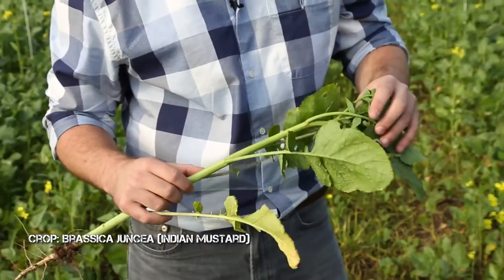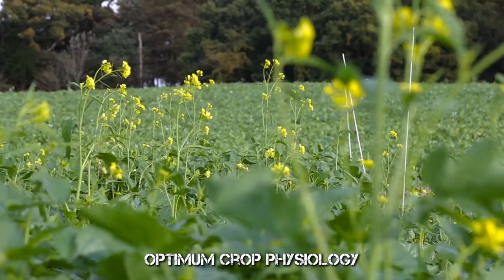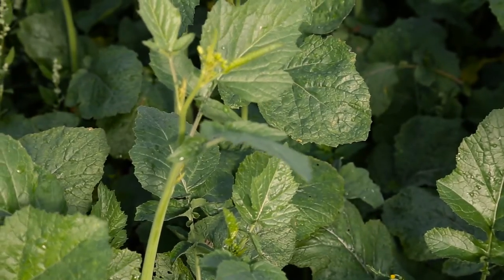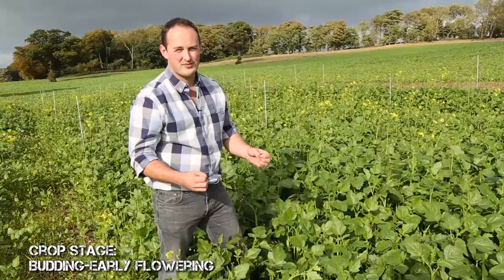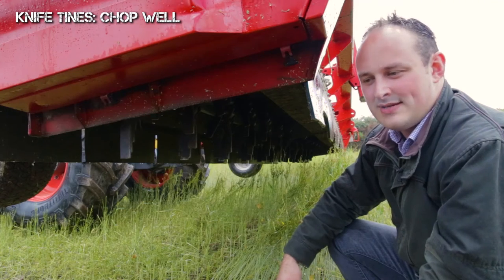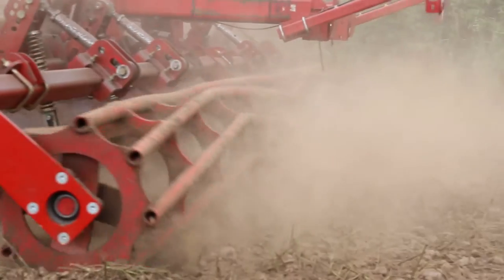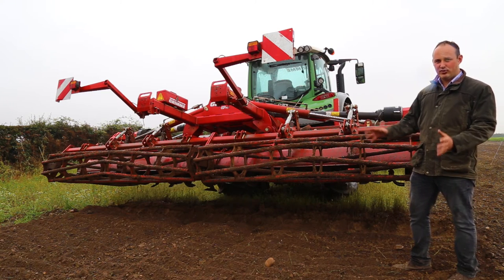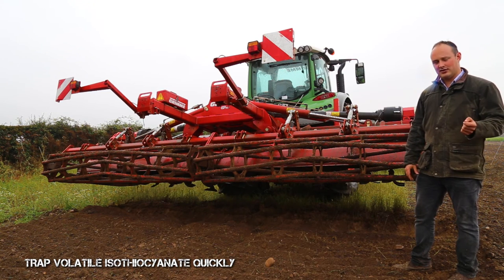Staffordshire SPot Farm 2016: Biofumigation for PCN Control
Check out the other videos in our suite of technical summaries from our Strategic Potato Farms in our SPot Farm playlist